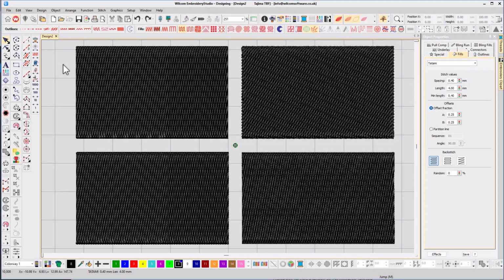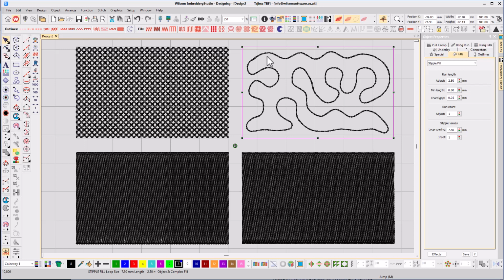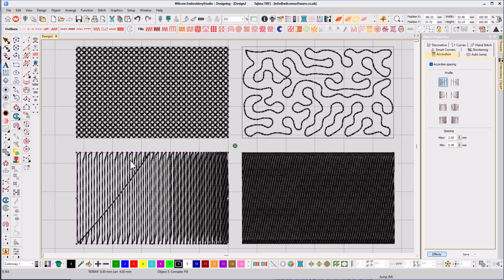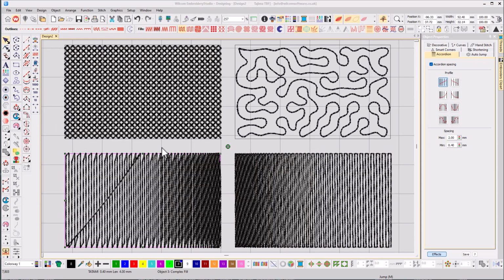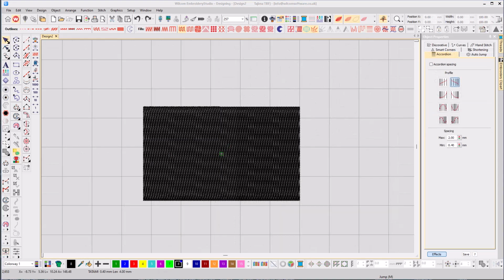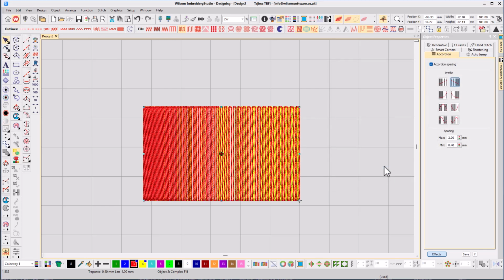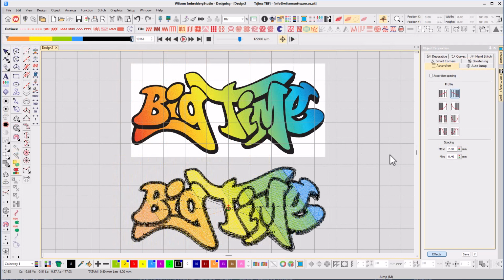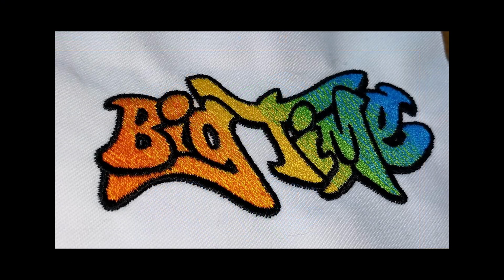Wilcom Elements 3. Shading and Open Fills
Shading and Open Fills is one of seven previously optional elements that come as standard in Wilcom EmbroideryStudio Digital Edition Designing.

In this video I walk you through the features of this element. You can try them for yourself by downloading a FREE 30 day trial of Wilcom Embroidery Software

Want to Learn Wilcom quickly? My online course will show you how, for more details.